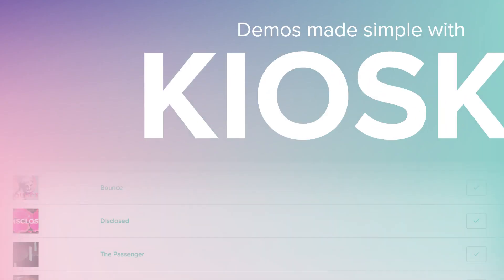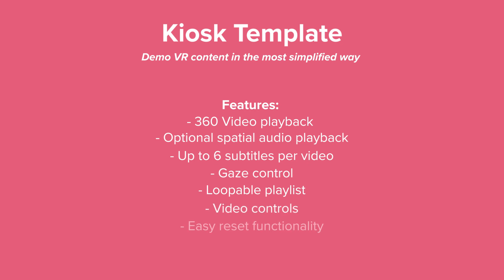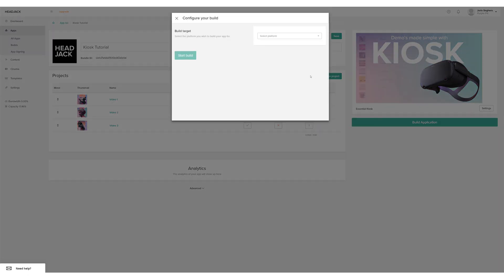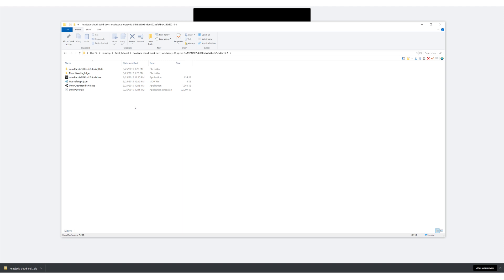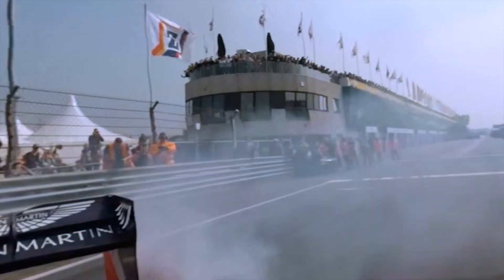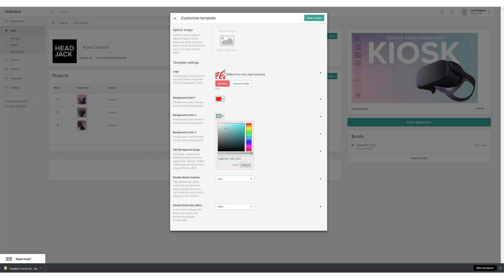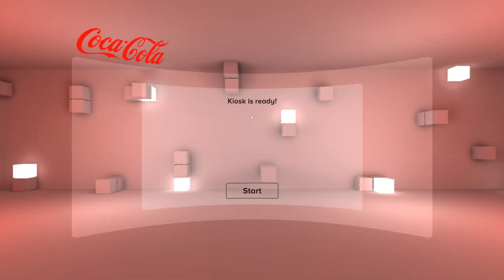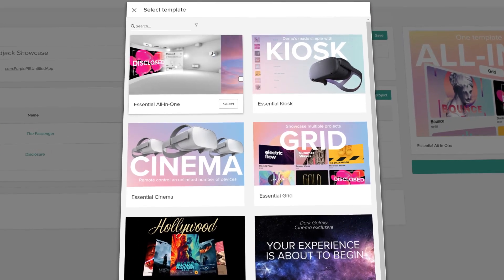Headjack Essential Kiosk Tutorial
Learn how to use the Headjack kiosk template with this tutorial.

With the Essential Kiosk, you can show VR content to anyone in the most simplified way.